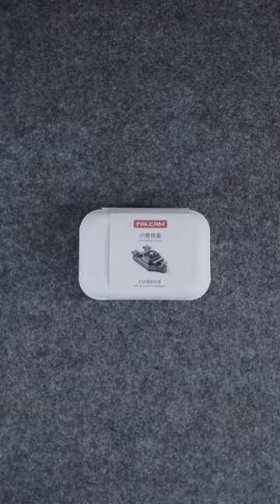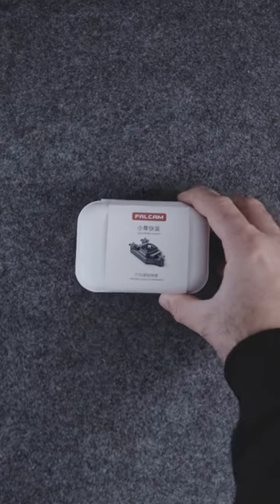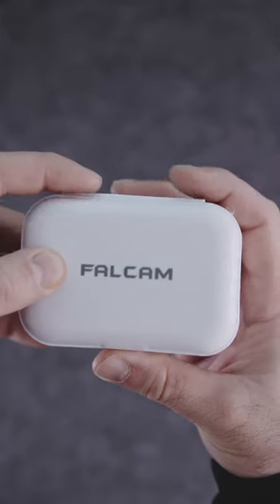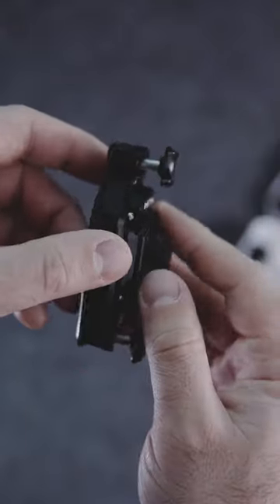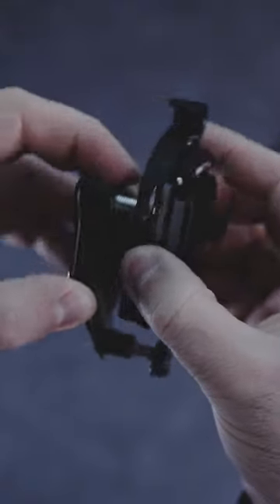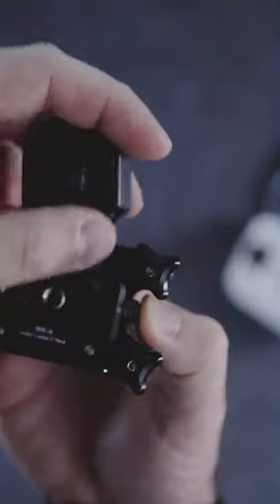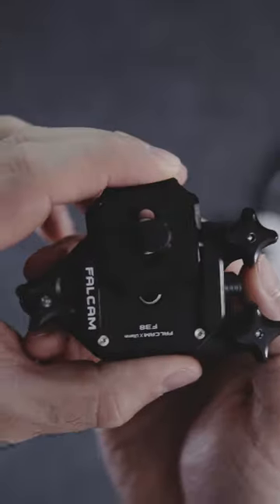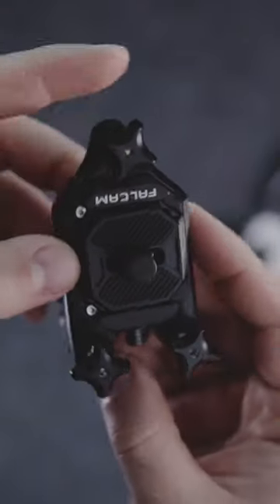Falcom F38 QR System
The Falcom F38 Quick Release system for your backpack is the best tool to have when you are hiking, walking with your camera and putting it in and out of your backpack is not an option.